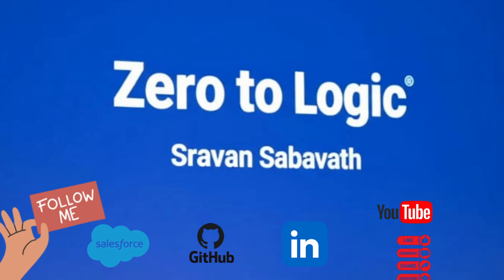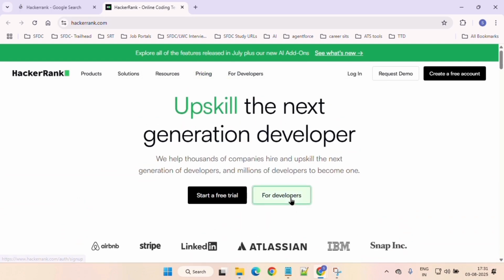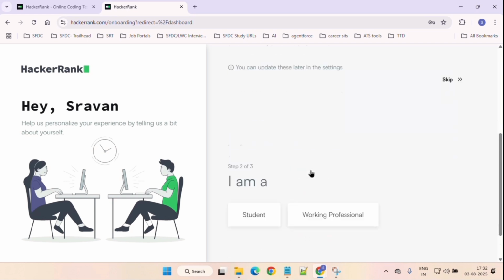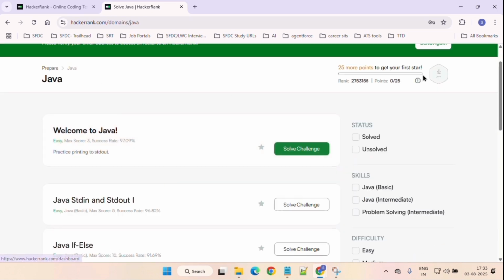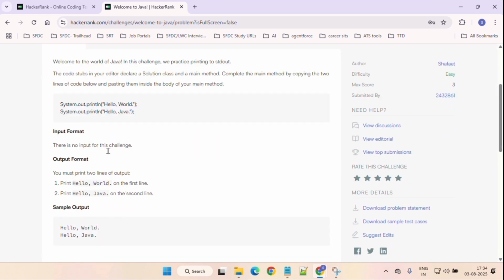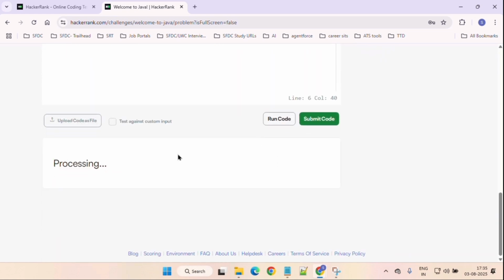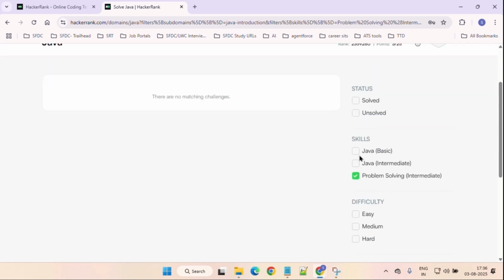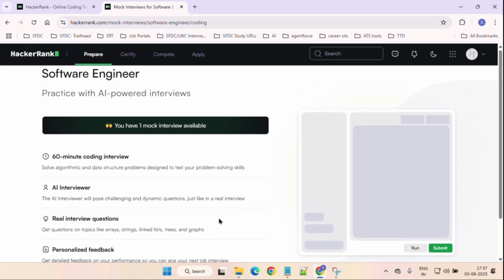How to Create a HackerRank Account | Create HackerRank Sign Up | Beginner's Full Guide 2025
Welcome to Zero to Logic by Sravan, your ultimate destination to kickstart your tech journey! 🚀

Are you a beginner trying to get started with coding? Or someone who has just heard about HackerRank and wants to explore how it works?

In this detailed video, I will walk you through the complete process of:

Creating your HackerRank account

Solving your first problem step-by-step

Tips on improving coding skills on HackerRank

💡 Whether you're in school, college, or preparing for job interviews — this video is your first step into the world of coding and problem-solving using HackerRank.

📌 In this video, you will learn:
✅ How to sign up for a HackerRank account
✅ How to verify your email and complete your profile
✅ Tour of the HackerRank dashboard
✅ How to choose the right domain for you
✅ How to solve your first coding problem
✅ Understand input/output formats
✅ Submit your solution successfully
✅ See the output and understand test cases
✅ Track your learning path